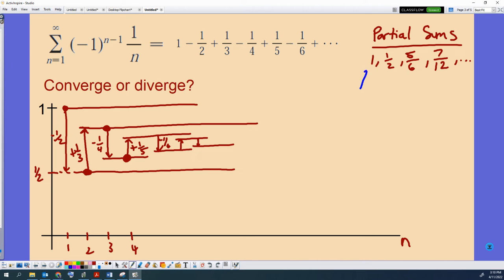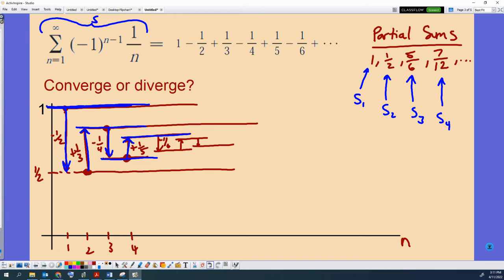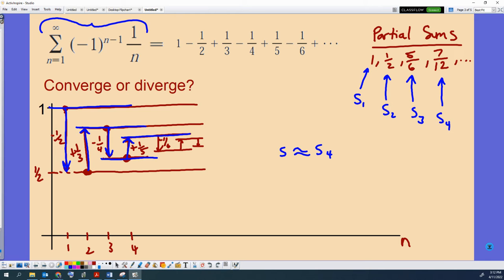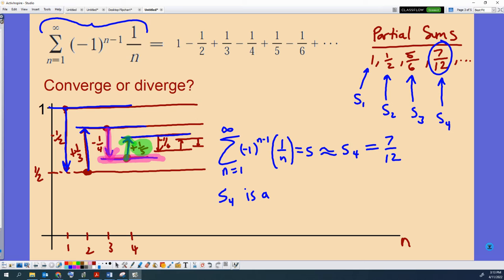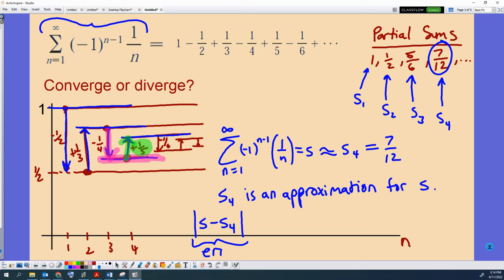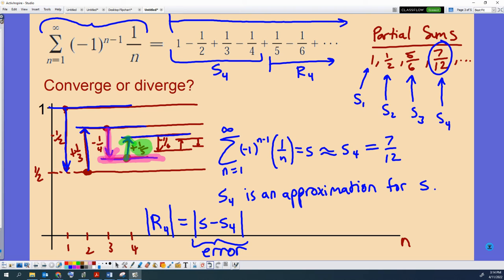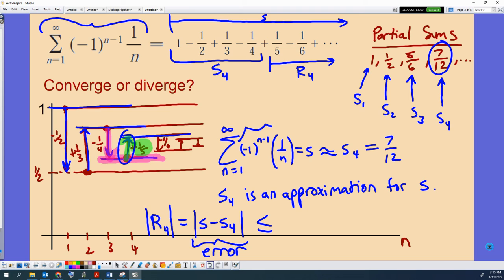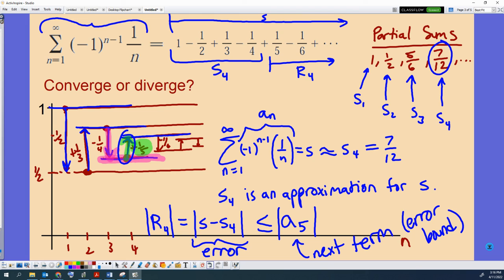Alternating Infinite Series #3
Approximation and error bound